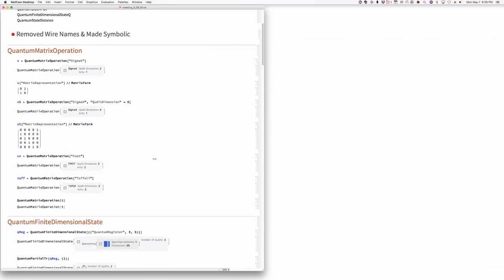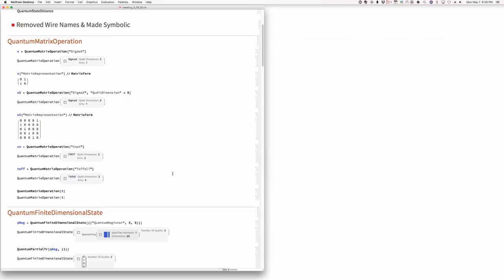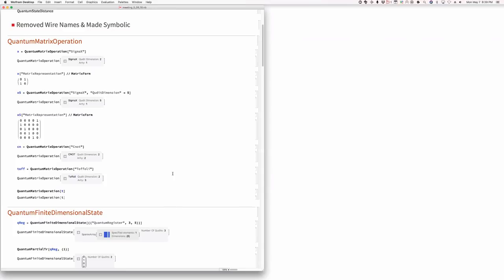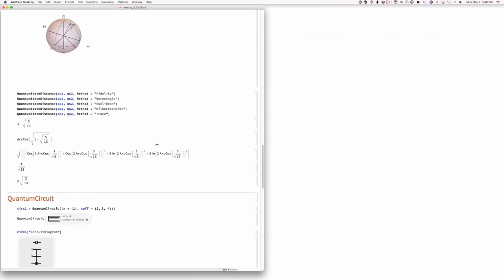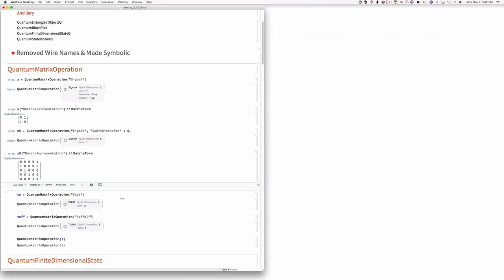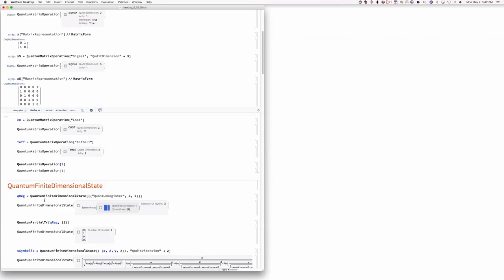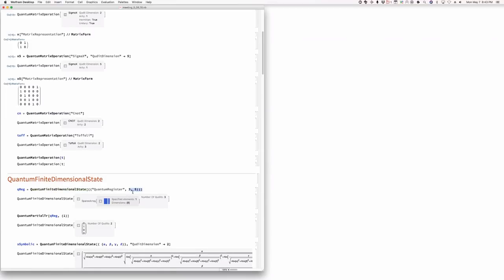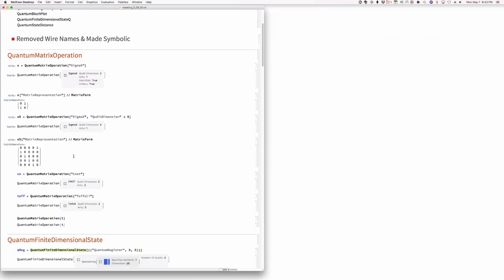Live CEOing Ep 74: Quantum Computing in Wolfram Language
Watch Stephen Wolfram and teams of developers in a live, working, language design meeting. This episode is about Quantum Computing in the Wolfram Language.